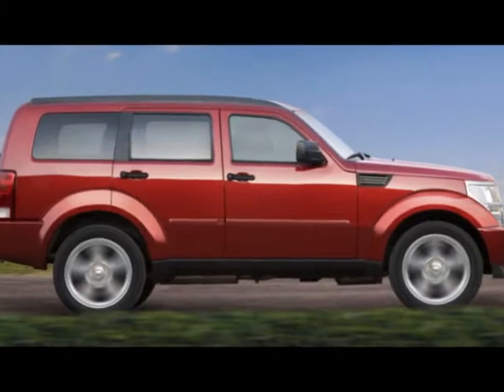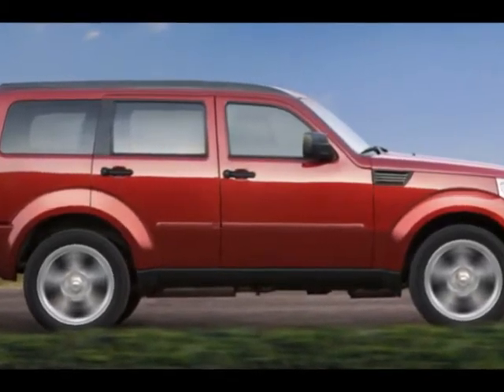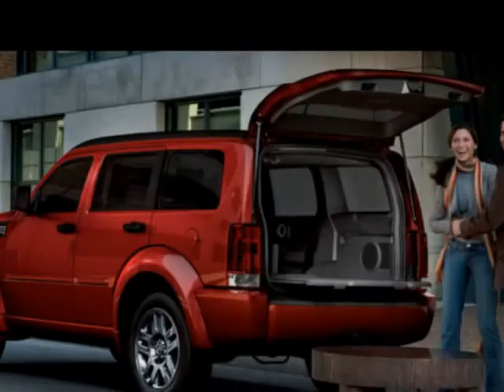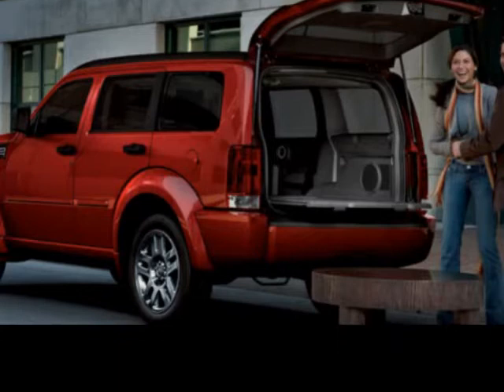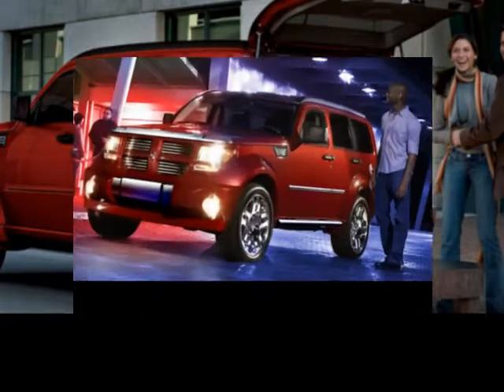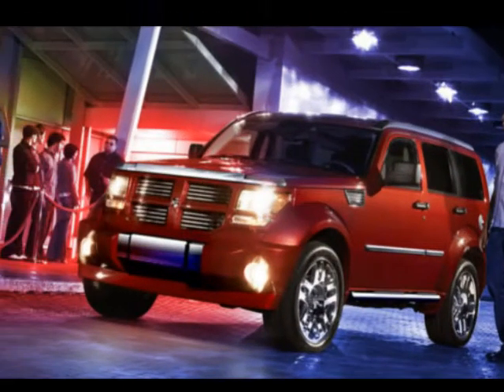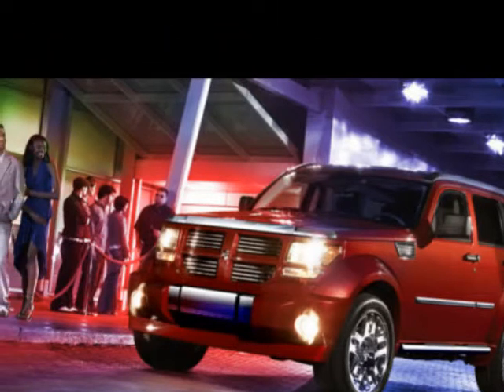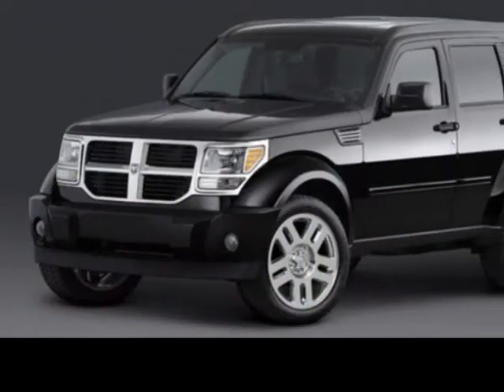2007 DODGE Nitro 4WD 4dr SLT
2007 DODGE Nitro 4WD 4 Door SLT

Terrell, TX